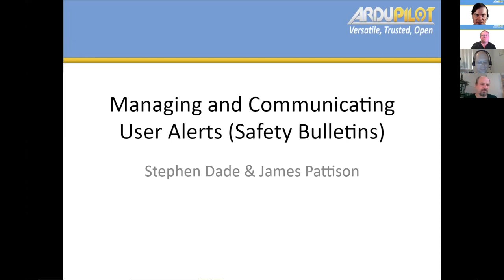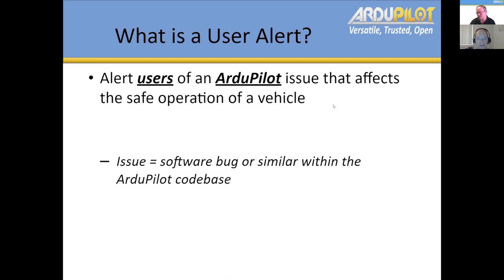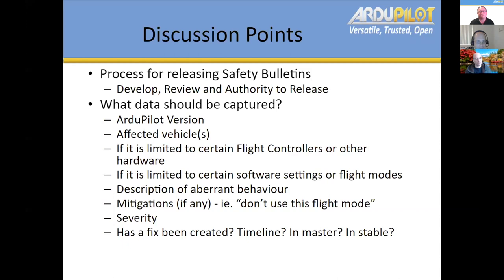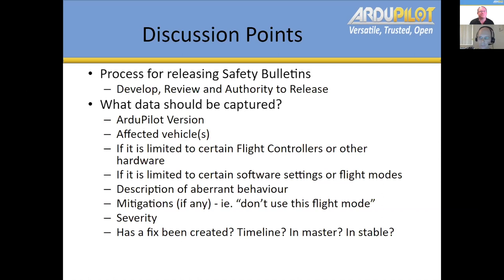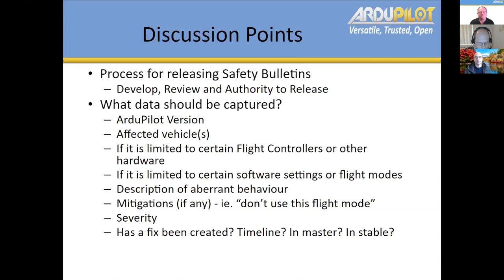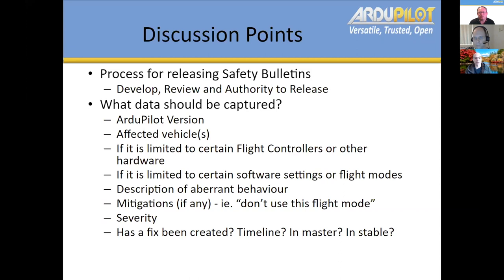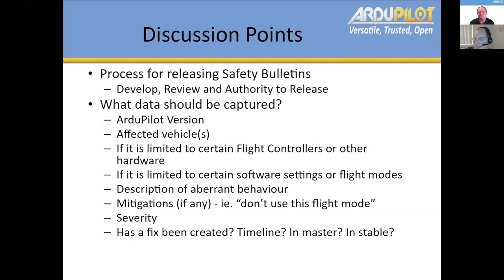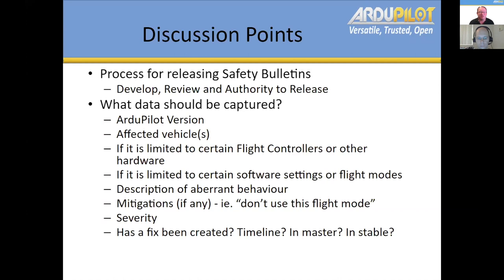Managing safety notices